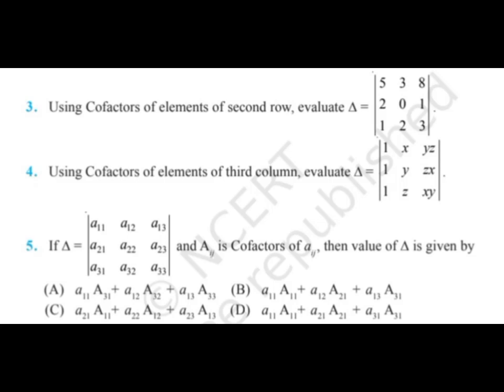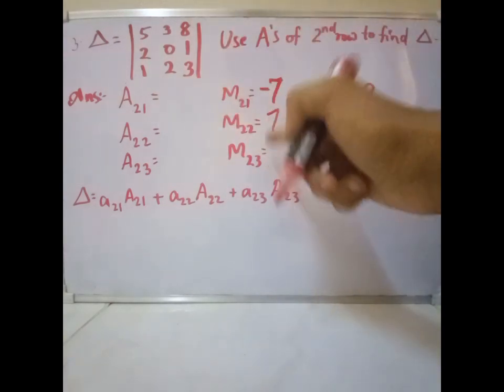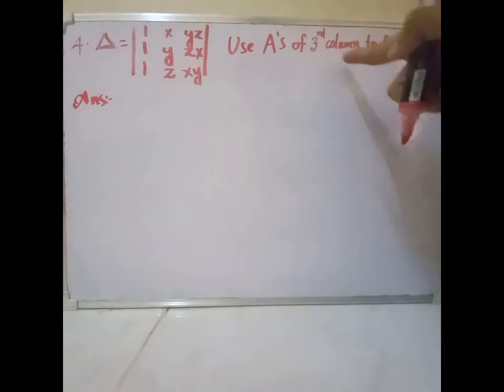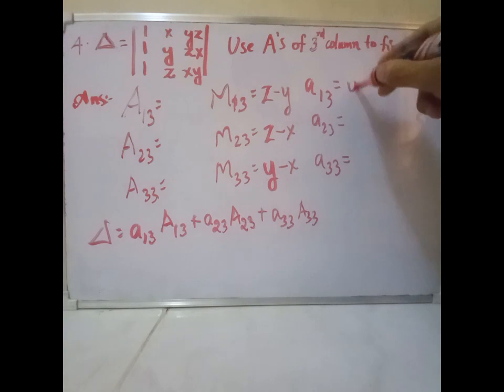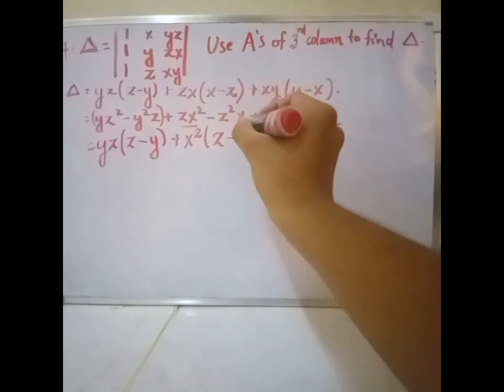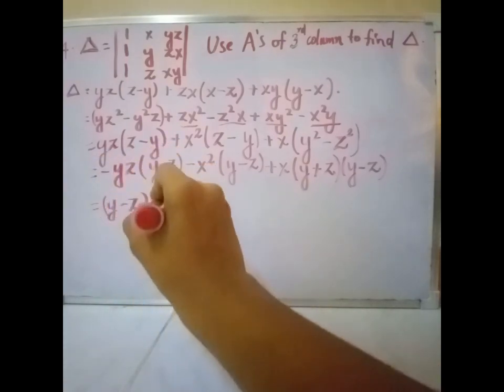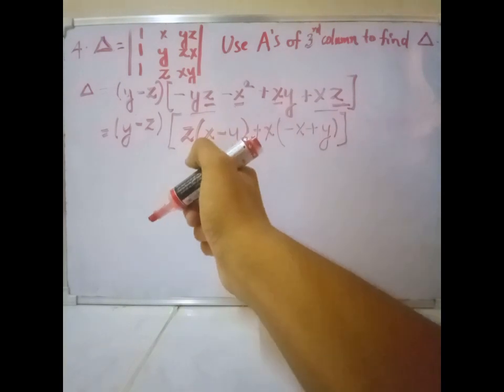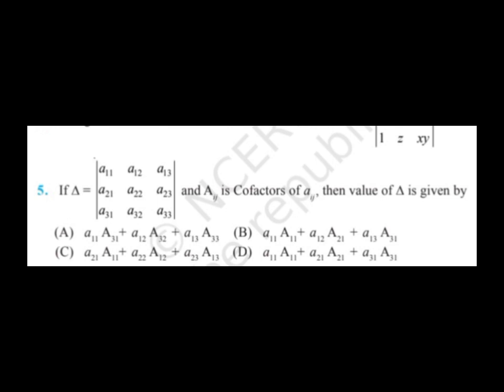Determinants Exercise 4.3 Q. 3, 4 & 5